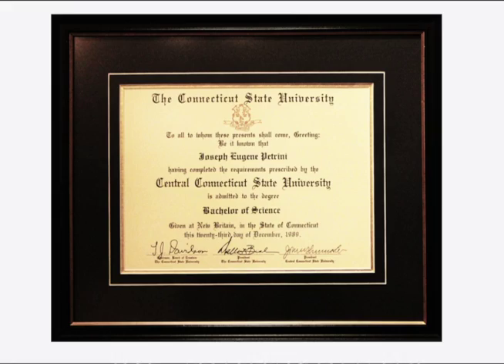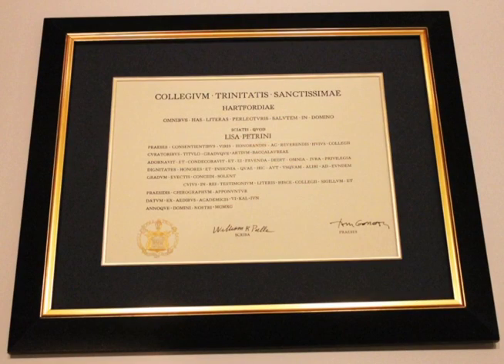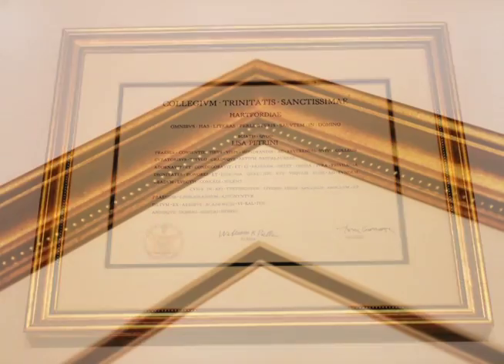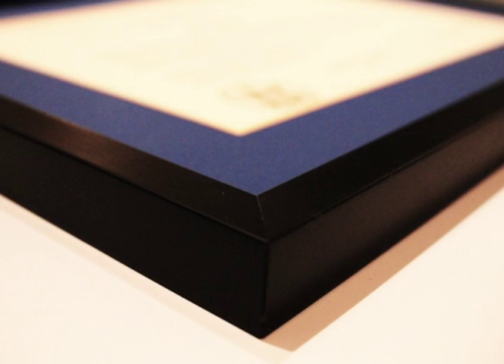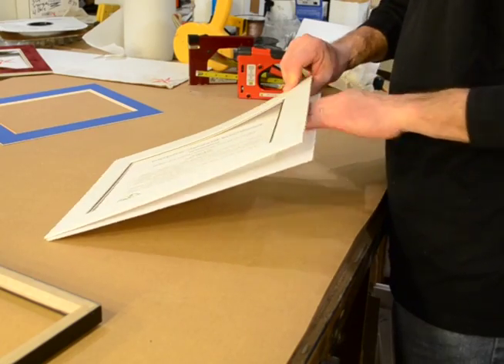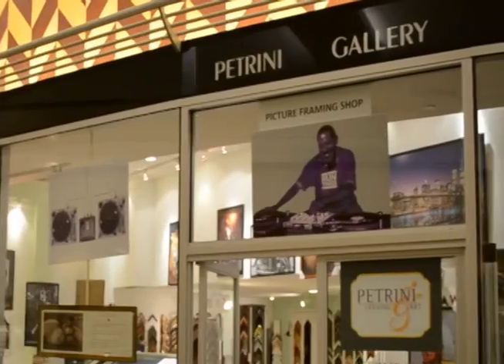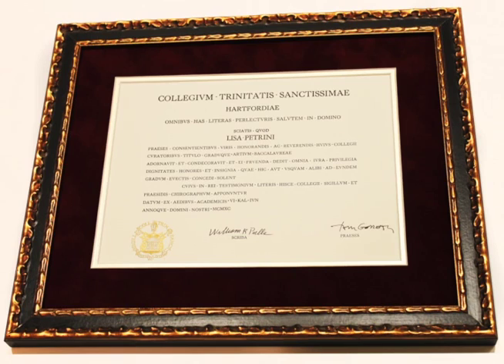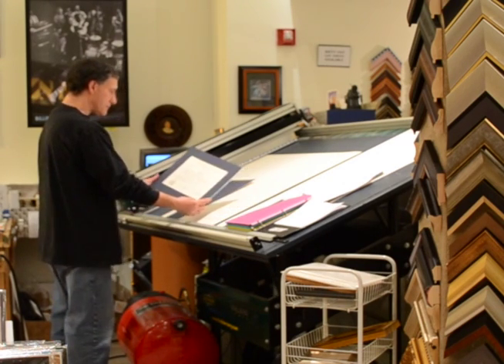$79 Framing Comercial